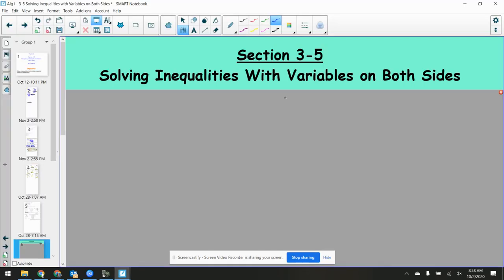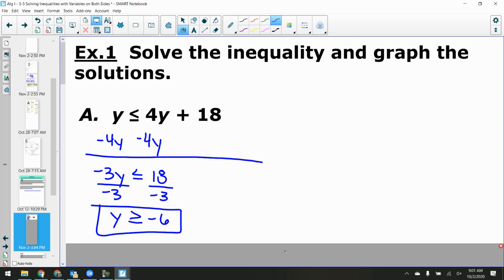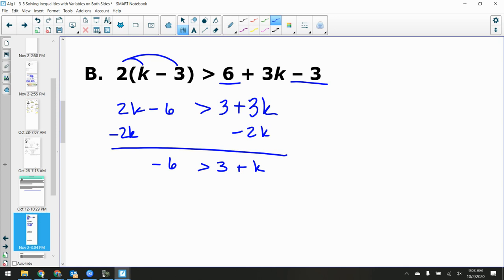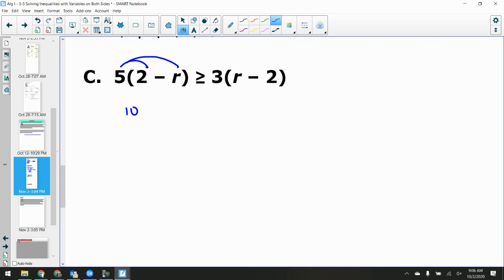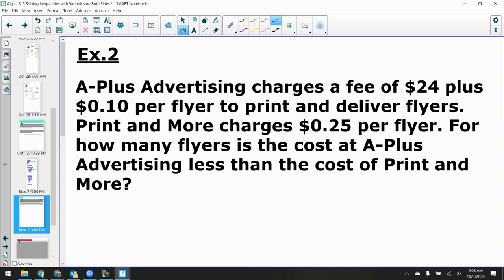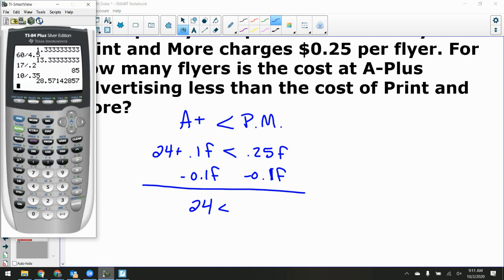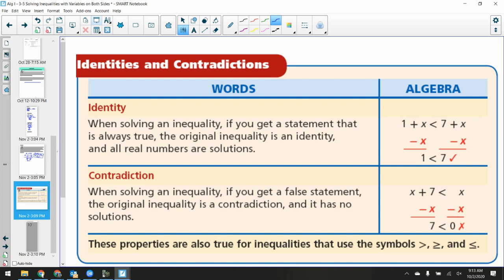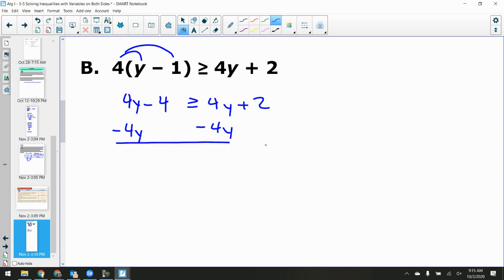Algebra 1: Section 3-5: 10-2-20